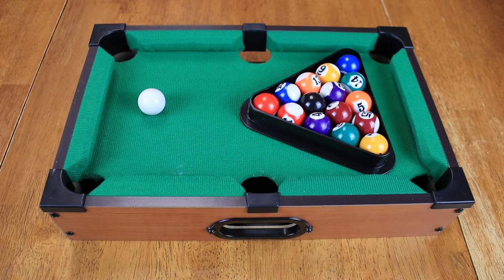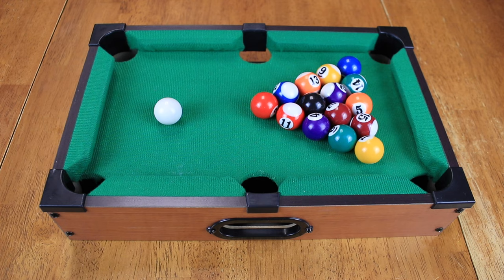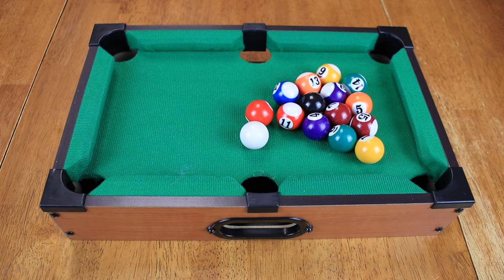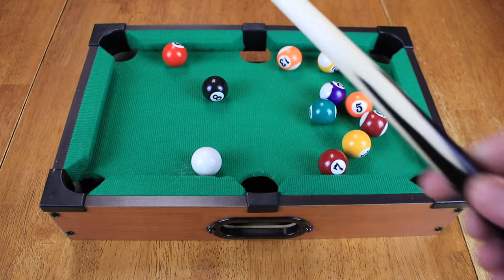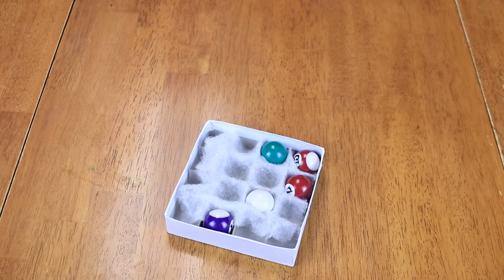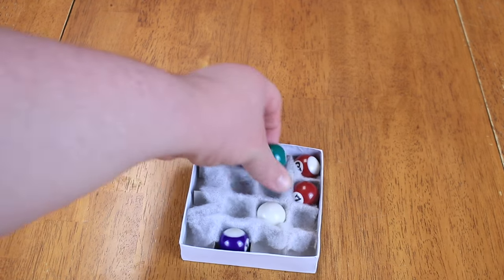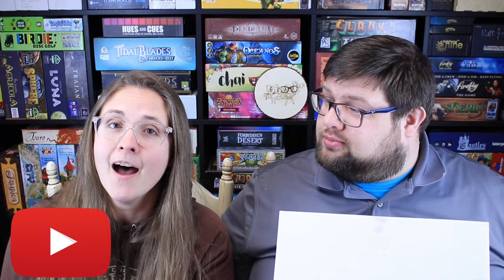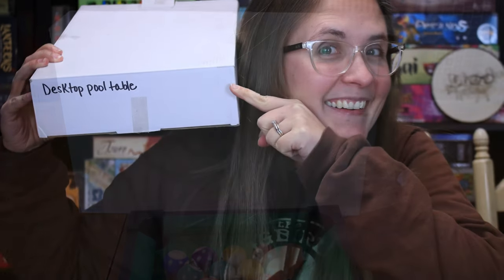A Really Serious Review of Desktop Pool Table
Today, we really seriously talk about a new game called Desktop Pool Table, a 2 player abstract dexterity game, where players try to hide their balls in holes in the board. But it’s all really serious.

Facebook.com/ryanandbethany
Instagram.com/ryan_and_bethany
Twitter.com/ryanandbethany1
Boardgamegeek.com/blog/8390/pounds-and-inches